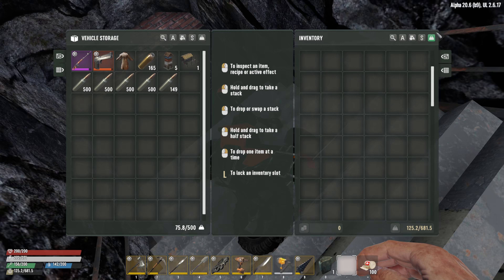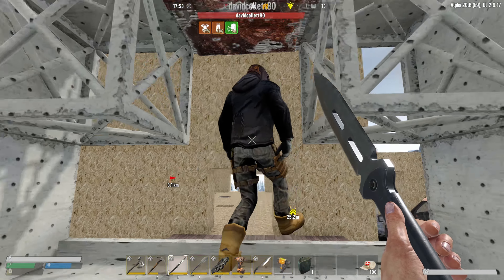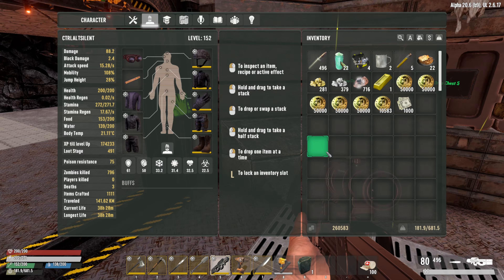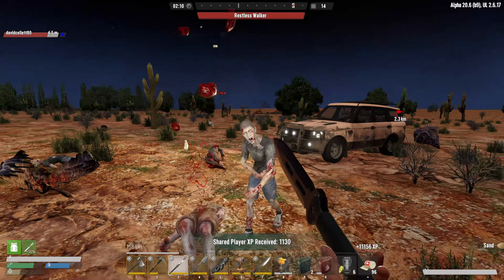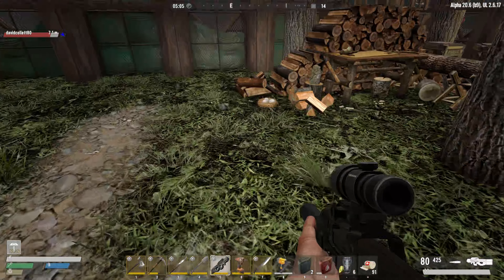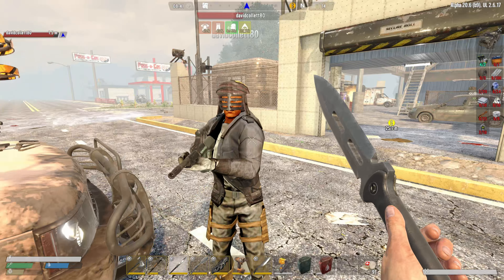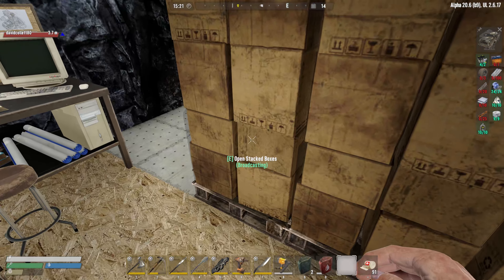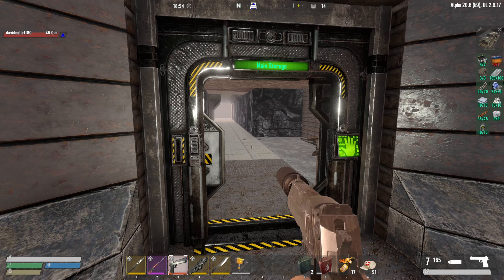Every girls favortie thing... SHOPPING! | Undead Legacy | Part 12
I want that helicopter... so we went out looking for it.

Links to socials in my channel bio.